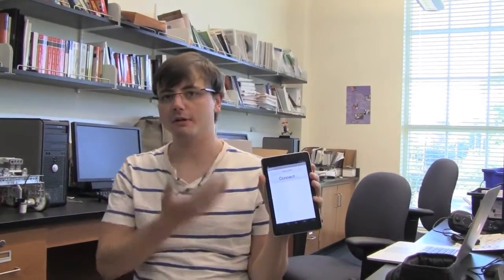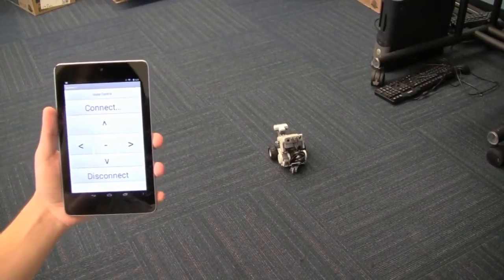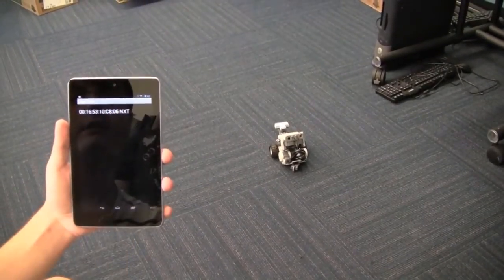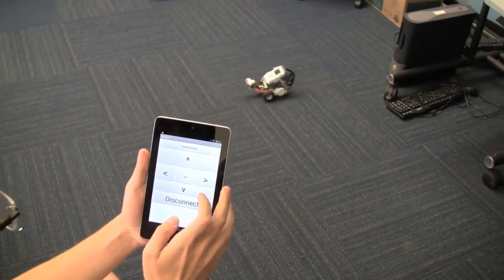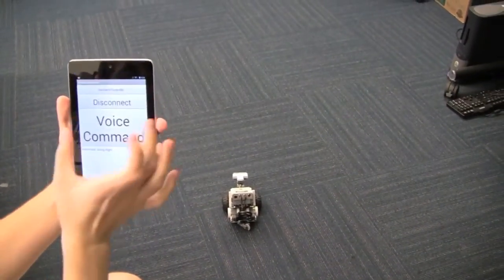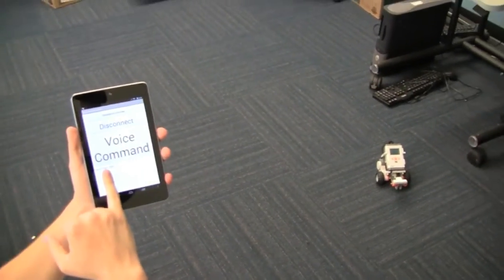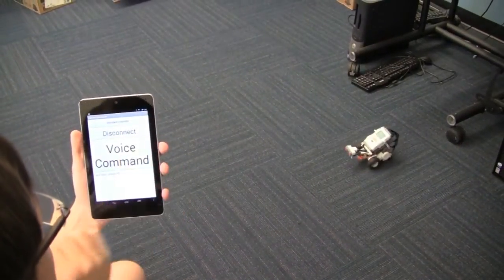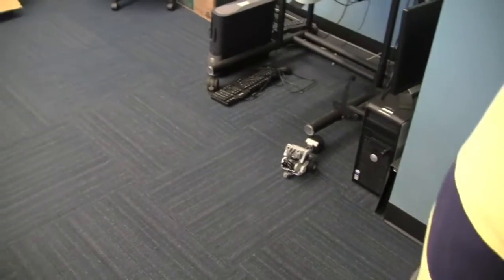LegoRobo Appi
This video shows an application of App Inventor Software and Lego NXT-G robotics including also voice control features. It was created by Kevin Cree, Jillian Hall, Gautam Dudeja, and Hamid Ghaednia as part of the Auburn University LEAT research lab directed by Dr. Daniela Marghitu. A more complex version of this application will be soon uploaded.